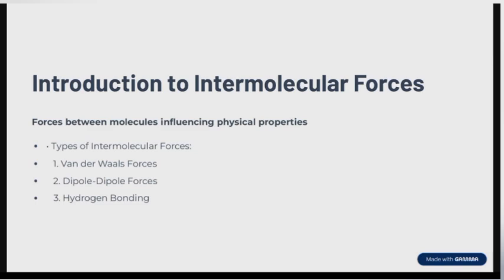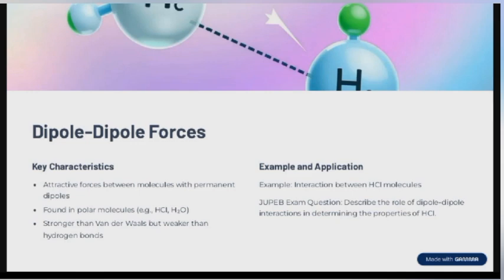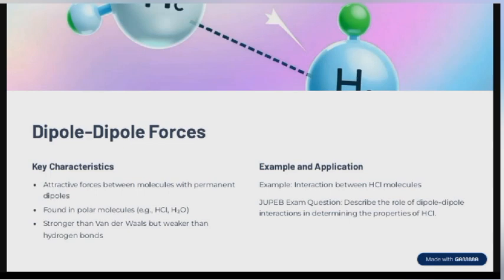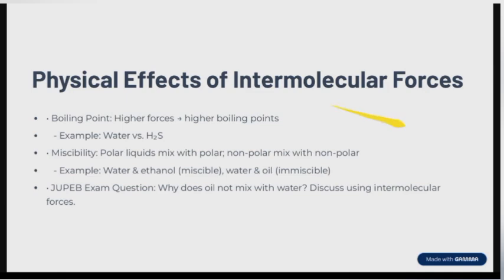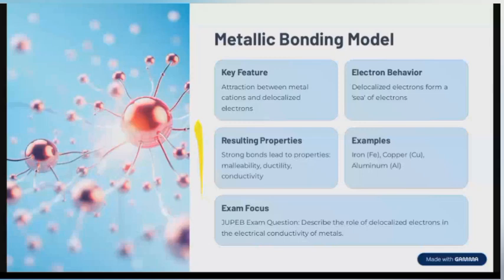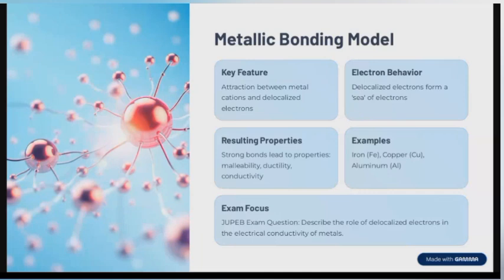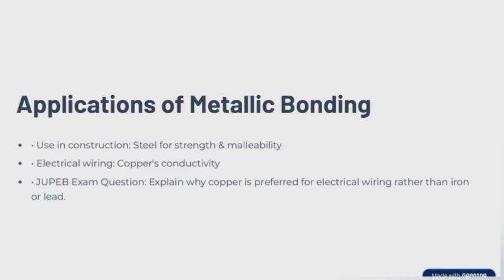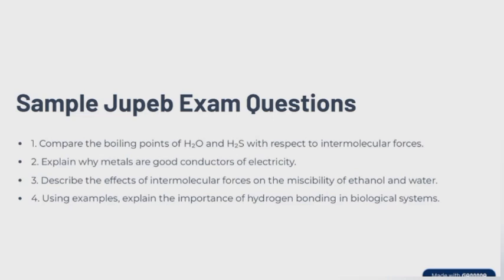JUPEB Chemistry Night Class 2025 - Week 8